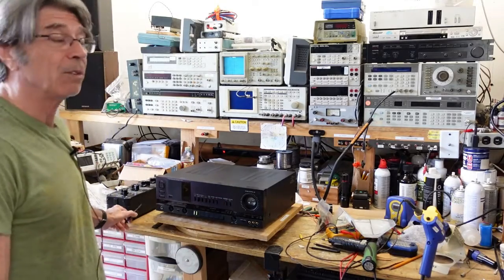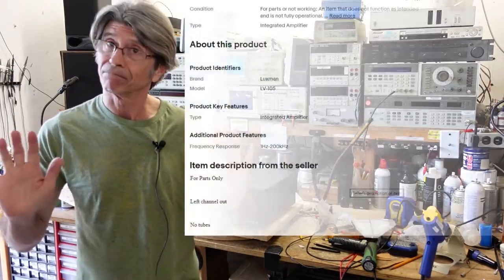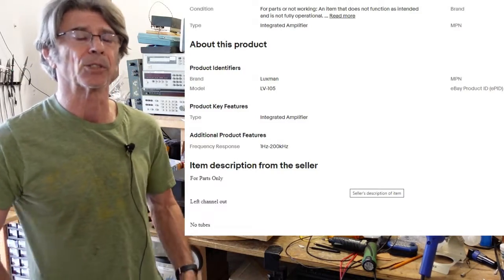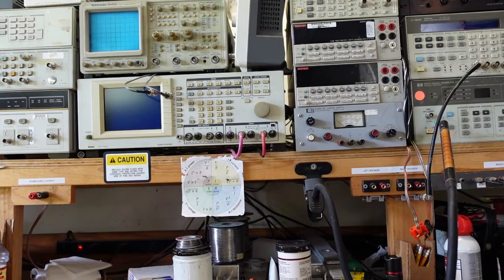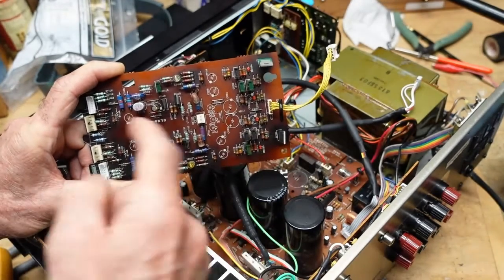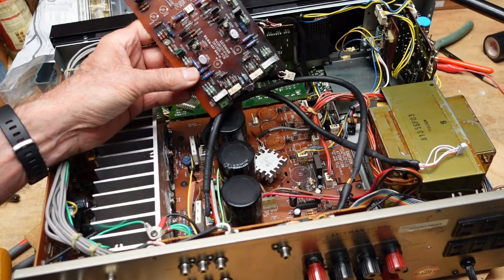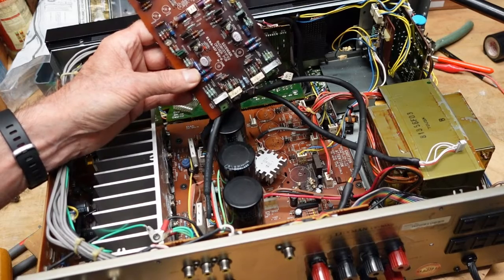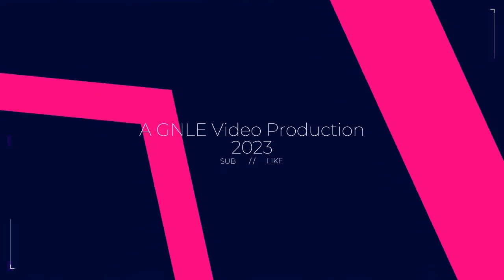Luxman LV 105U Repair Project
Preliminary evaluation and repair plan.
This is an interesting design containing BJT transistors, vacuum tubes and MOSFET's.  It had been worked on, and parts are missing.  Let the games begin!